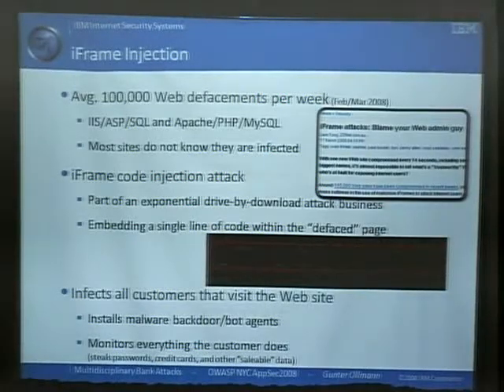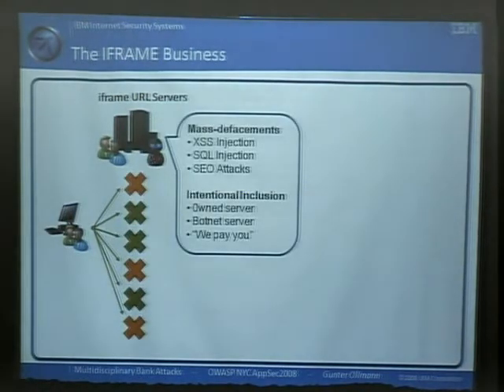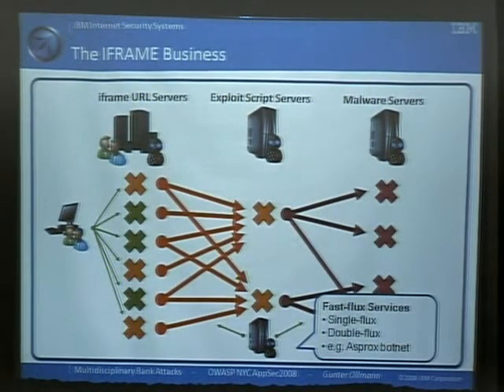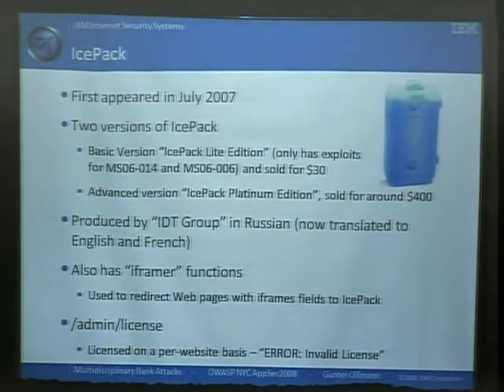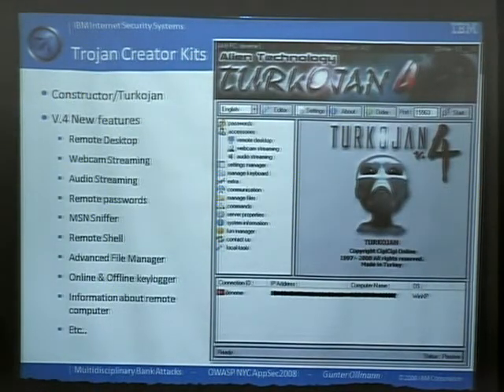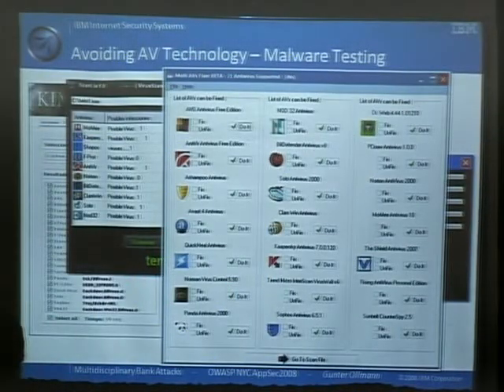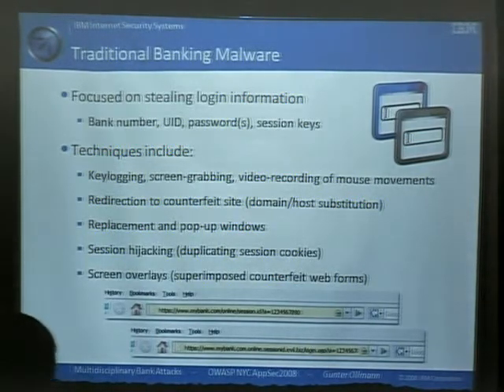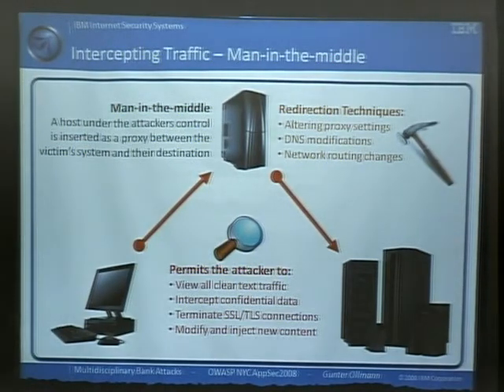Owasp5045 Part2 - MULTIDISCIPLINARY BANK ATTACKS, with Gunter Ollman.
MULTIDISCIPLINARY BANK ATTACKS, with Gunter Ollman. This session examines how malware is successfully leveraged within organized online banking attacks to bypass even the most sophisticated application logic. Gunter will explain how current state-of-the-art man-in-the-browser technologies have overcome advanced authentication techniques and transaction validation processes. We will also discuss how banking application complexity and ill thought-out logic changes can (and are) leveraged by criminals to socially engineer the customer in to falling for their criminal deception. To conclude the talk, Gunter tells how even out-of-band multi-factor authentication systems such as SMS-based tokens are likely to be bypassed in the future. Gunter Ollmann serves as Director of Security Strategy for IBM Internet Security Systems. With two decades of service within the information technology field, Ollmann is responsible for IBM ISSâ overall strategy for handling next generation security threats. As the former director of X-Force, Ollmann was responsible for ISSâ security research and development efforts, including all security content for ISS' products and services, zero-day vulnerability analysis, observation and analysis of global security trends, and vulnerability discovery. Ollmann was previously the former head of X-Force security assessment services for EMEA. --- Recorded at the Open Web Application Security Project NYC Conference on Sep 25, 2008 â Content produced Get Involved Today!